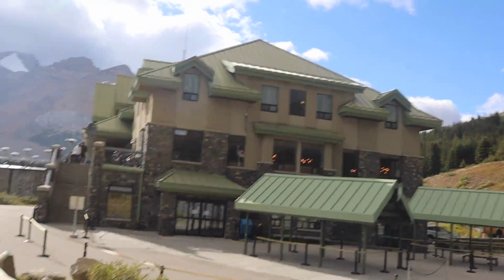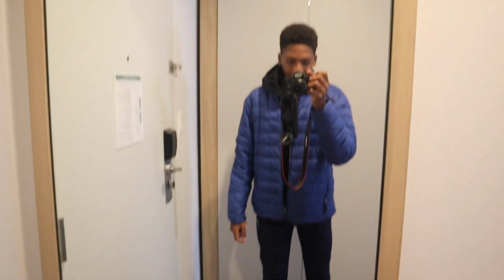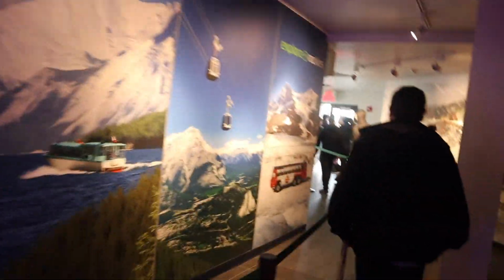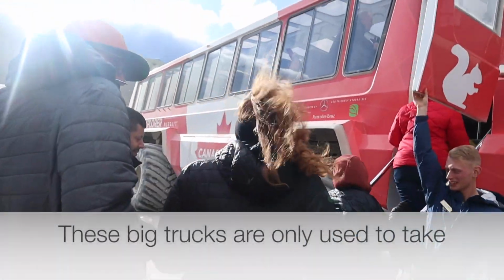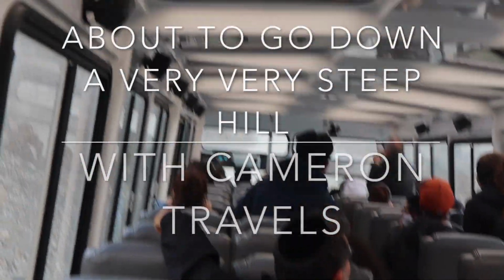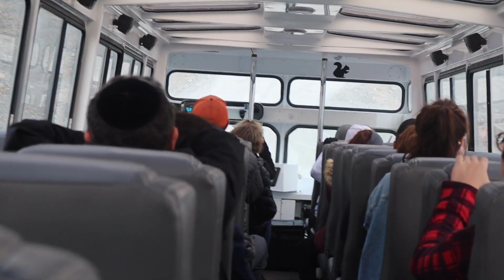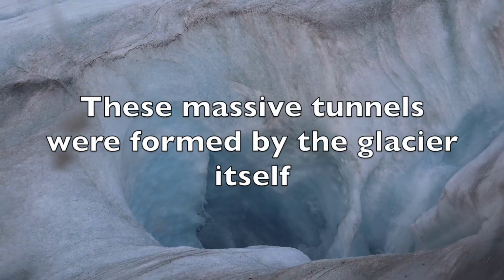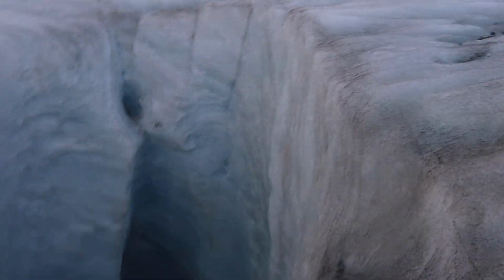Walking on the Athabasca Glacier In Jasper National Park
Join Cameron Travels and his fam as they enter Jasper national park to walk on the Athabasca Glacier at the sky view lodge. See how cold it is up there and learn about how to tell how big a glacier was in it's prime!